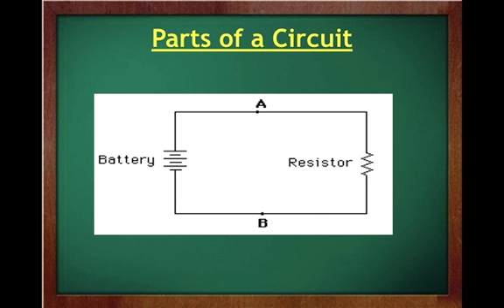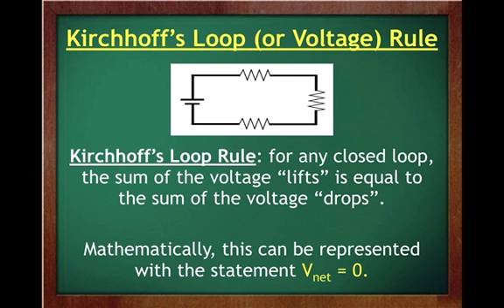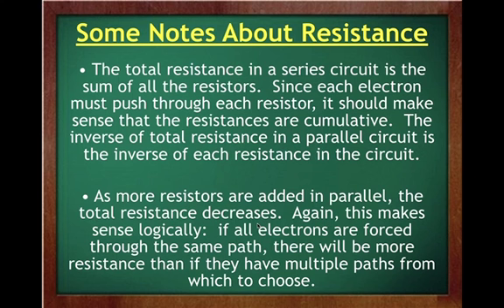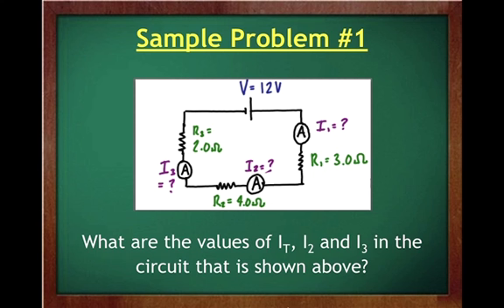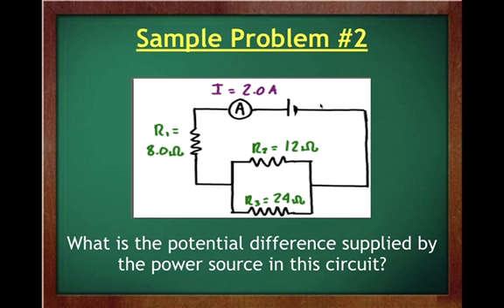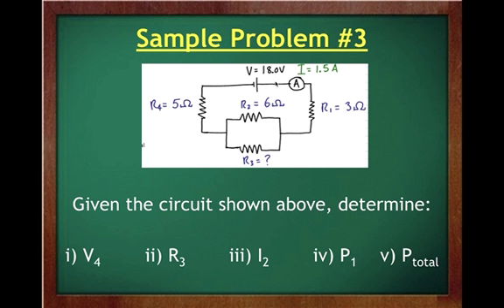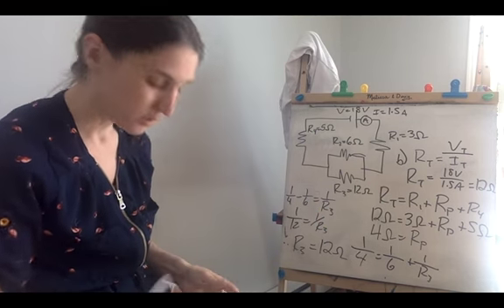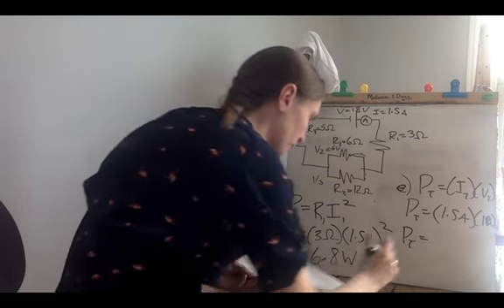Electric Circuits and Kirchhoff's Laws Video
Physics 12 lesson describing Kirchhoff's Laws and how they can be used in combination with Ohm's Law to find various information about specific points in a circuit, either series, parallel or combination circuit.